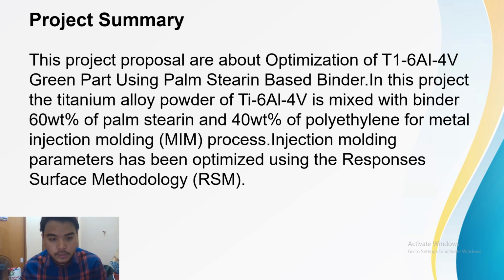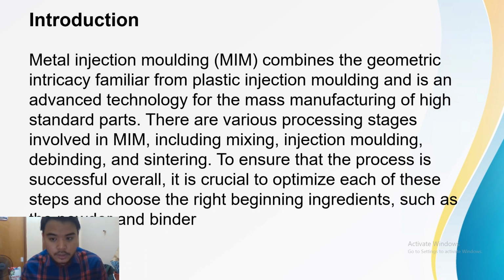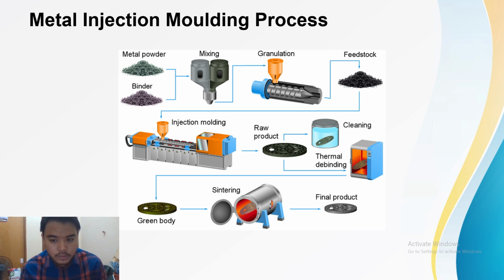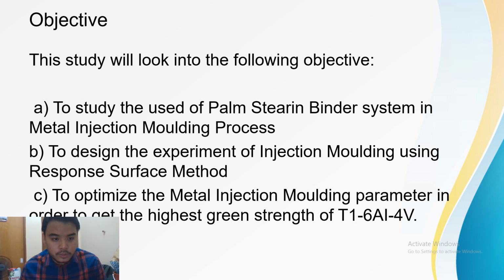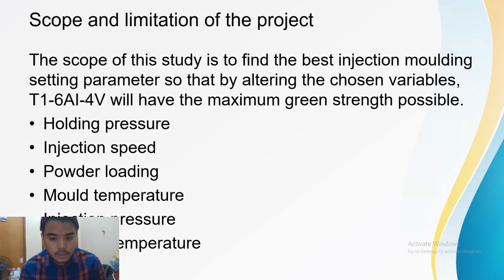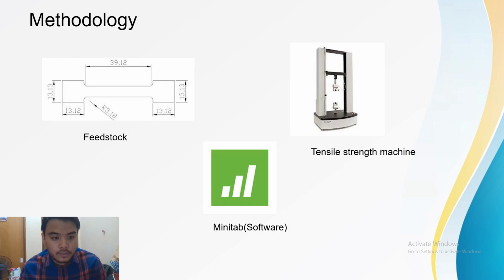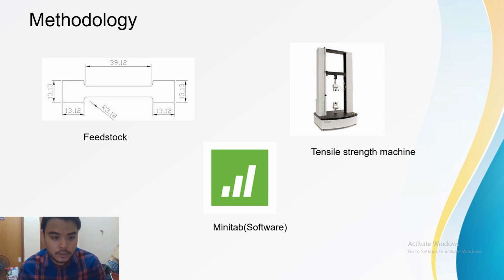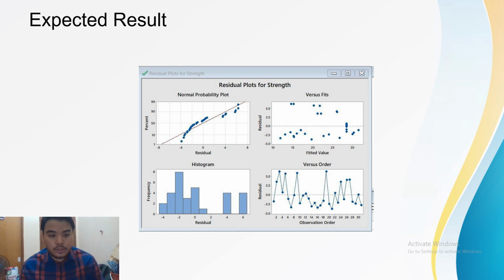FYP Proposal Presentation " Optimization of Ti-6Al-4V Green Part Using Palm Stearin Based Binder"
Final Year Project Proposal Presentation
MUHAMMAD WAFIQ IQRAM BIN ZULFIKRY